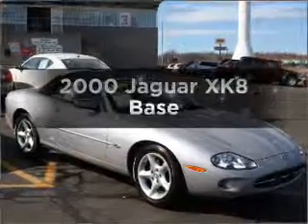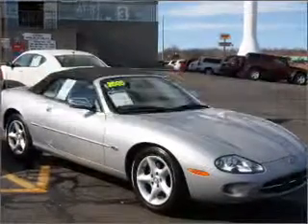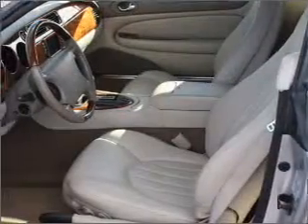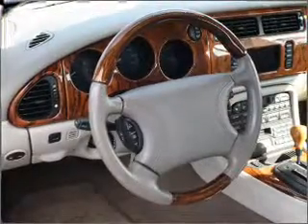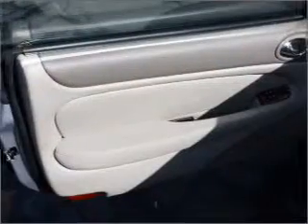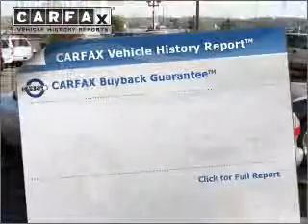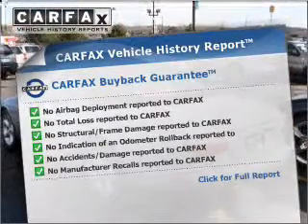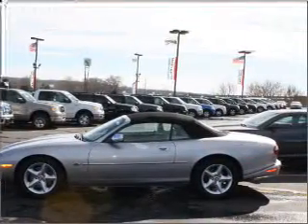2000 Jaguar XK8 - Brighton MI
Year: 2000
Make: Jaguar
Model: XK8
Trim: Base
Engine: 4.0 liter 8 cylinder 32 valve
Transmission: 5-Speed Automatic
Color: Silver
Mileage: 77493
Address:
8240 West Grand River